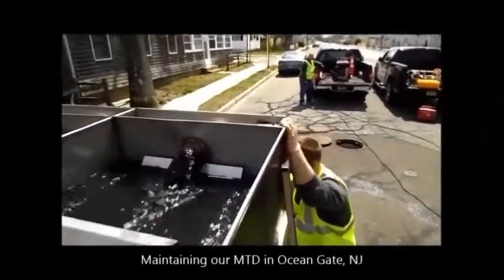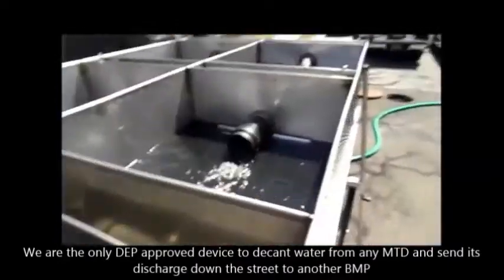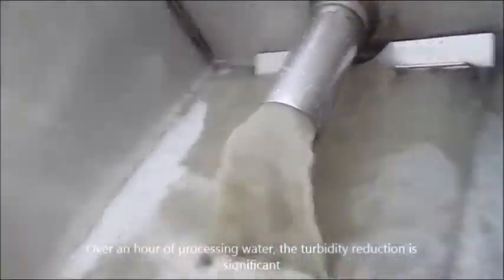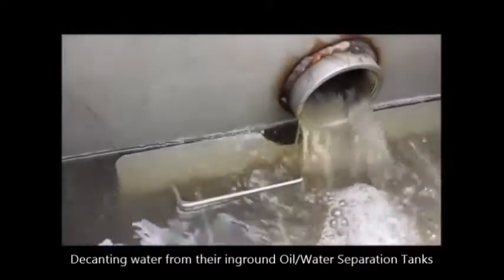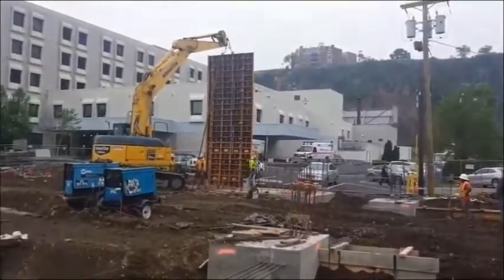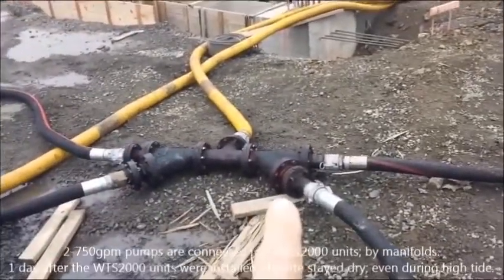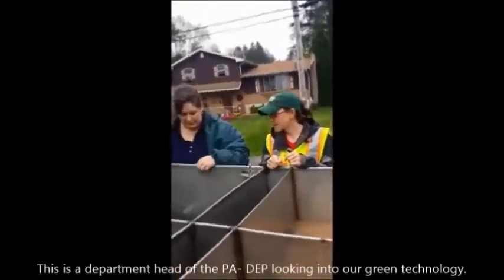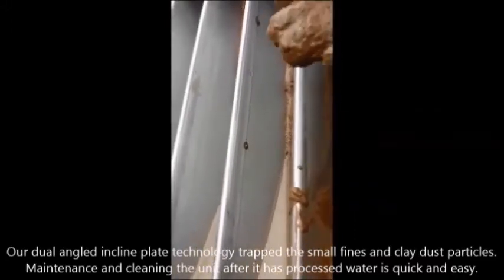Aqualete Industries WTS2000 in the Field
Aqualete Industries
WTS2000 – Portable Sediment Tank
We are on-site working with contractors using the WTS2000, portable sediment tank to handle their water treatment needs.

Video 1: MTD Maintenance & Cleanout
Video 2: Reducing the TSS in concrete washwater
Video 3: Reducing oil (60%) from water and much (35%)
Video 4: Reducing the TSS and hydrocarbons at an asphalt plant
Video 5: Decanting a yellow clay sediment basin with PA-DEP

Pioneering the Science of Clean Water™